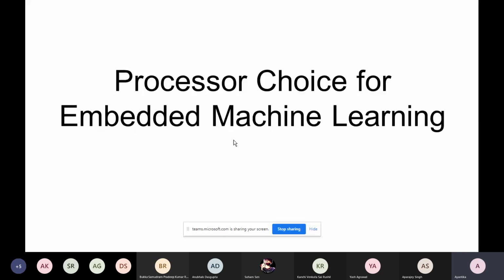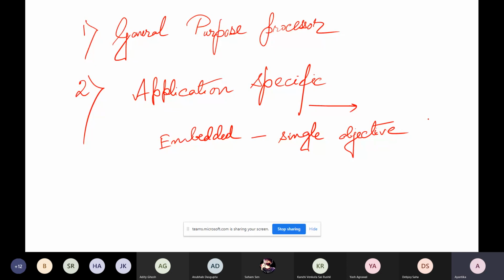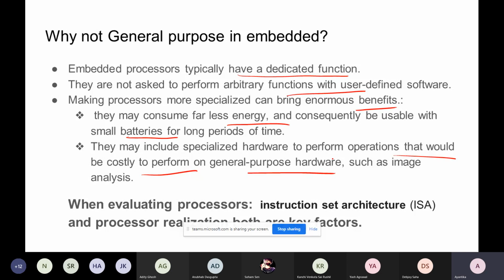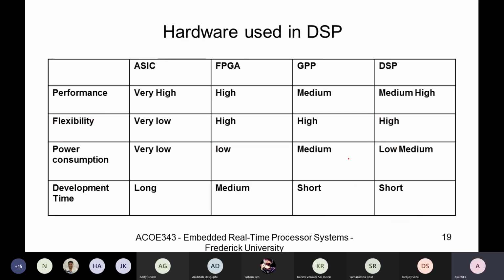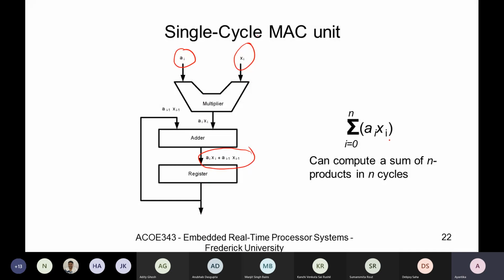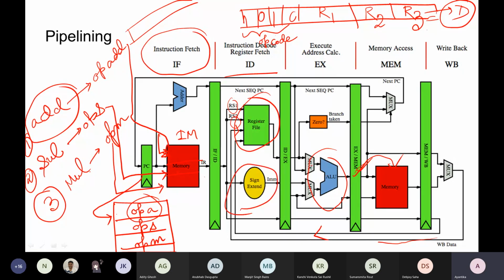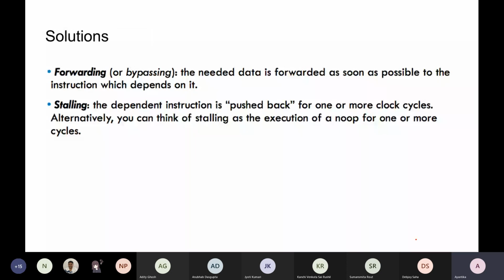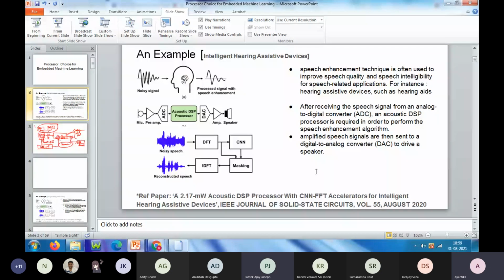EML_6_Meeting in General 20210831 170501 Meeting Recording